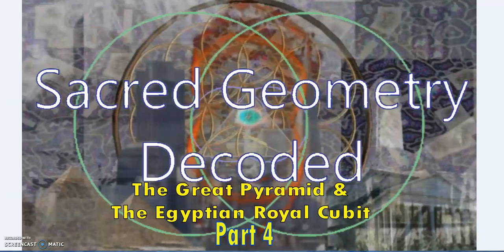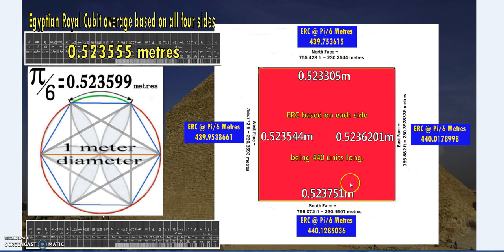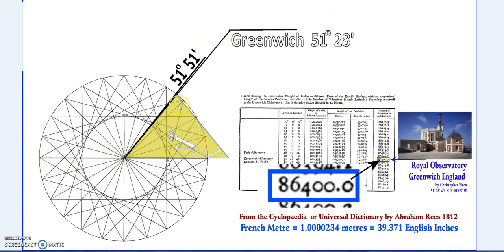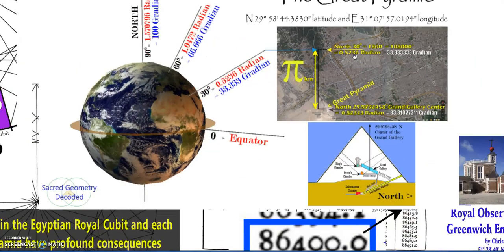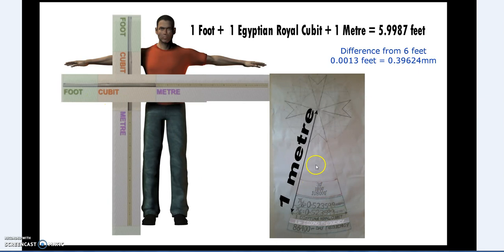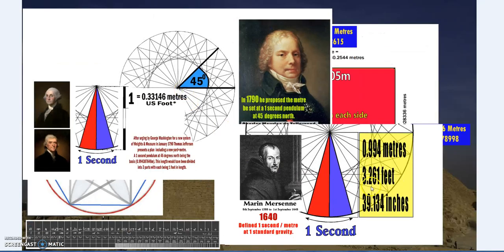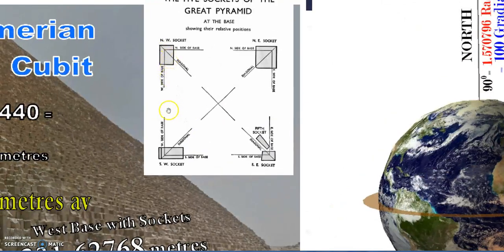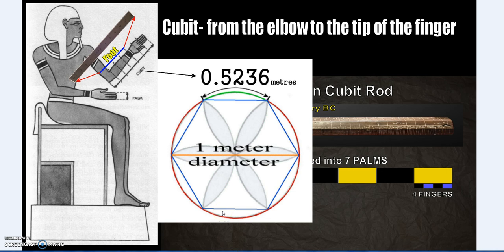Great Pyramid & The Egyptian Royal Cubit Part 4 - Time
The Great Pyramid, the Egypt Royal Cubit, the metre, the second, the size of the Earth and the Mohenjo Daro measures that make them all work so well together.